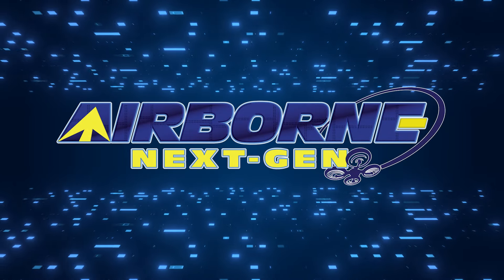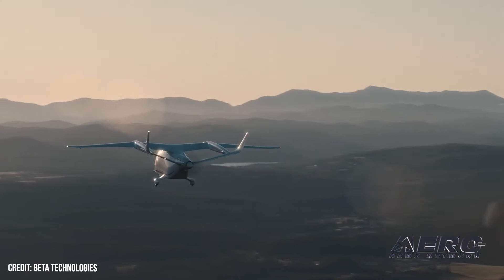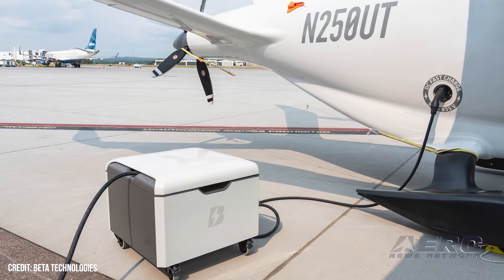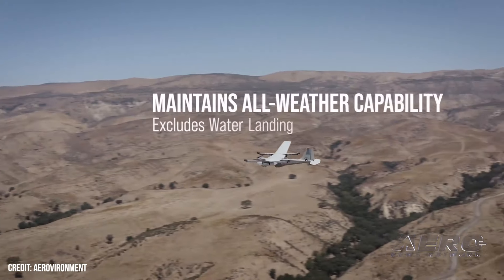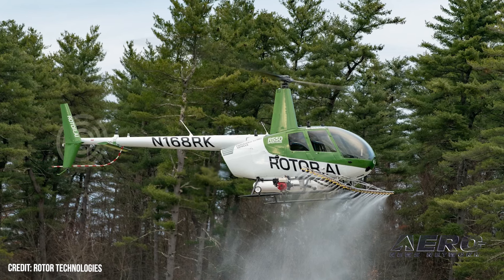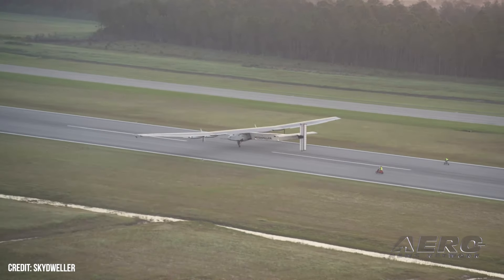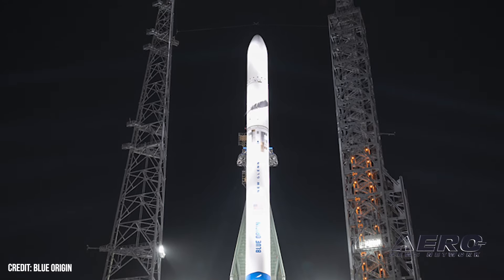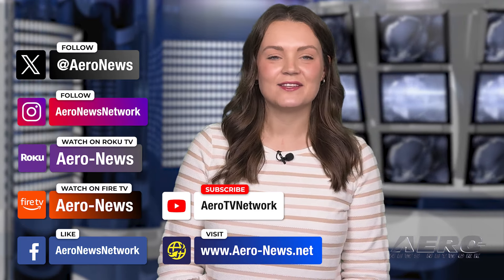Airborne-NextGen 11.19.24: 1st Flt-Alia CX300, Skydweller, New Glenn Rocket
Also: Thermal Protection For Spacecraft, Puma UAS, Space Flight Record, Unmanned Ag-Helos

Beta Technologies recently sent the first production-representative Alia CX300 up for its debut flight. The electric conventional takeoff and landing (eCTOL) aircraft is the first to come off the manufacturer’s new production line in South Burlington, Vermont. The aircraft, N916LF, was flown by Beta founder and CEO Kyle Clark. He took the CX300 up to around 7,000 feet to complete “handling qualities evaluation, stability and control test points and initial airspeed expansion prior to flying several approaches and a normal landing,” Beta stated. Skydweller Aero recently completed a series of uncrewed autonomous test flights, the longest of which lasted 22 ½ hours and demonstrates the feasibility of remaining airborne for extended periods using solar energy and batteries. AST SpaceMobile has chosen Blue Origin’s New Glenn rocket to deploy its new Block 2 BlueBird satellites, aiming to build out a space-based cellular broadband network. The first launches will take place over multiple years from Blue Origin’s Launch Complex 36 in Cape Canaveral, Florida. All this -- and MORE in today's episode of Airborne-NextGen!!!

Airborne-NextGen 11.19.24 is chock full of info in this Weekly News Episode, Tuesday, November 19th, 2024... Presented by Aero-TV veteran videographer and Airborne Hosts Holland Lee, Sophie Hurlock, Brianne Cross, Christopher Odom, and Laura Hutson, and is supported by ANN CEO/Editor-In-Chief Jim Campbell, and Chief Videographer Nathan Cremisino, this episode covers:

Beta’s Production-Model Alia CX300 Takes First Flight
Skydweller Completes Pioneering 22-Hour Autonomous Flight
AST Taps New Glenn Rocket for BlueBird Sat Launches
Sierra Space And Oak Ridge Develop New Thermal Protection For Spacecraft
AeroVironment Reveals Software Updates To Puma UAS
Commercial Space Flights Set Record In FY2024
Automated Aerial Application For Unmanned Helicopters